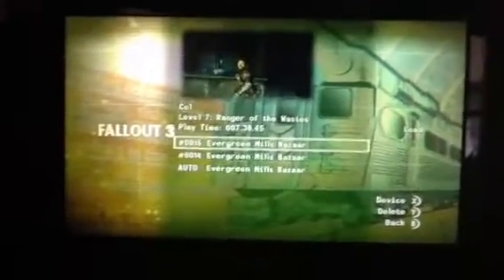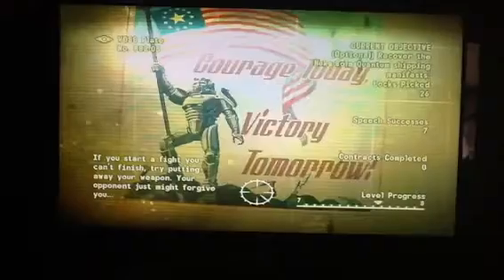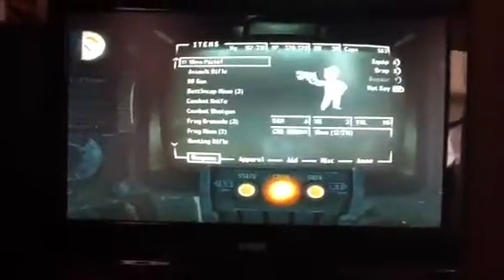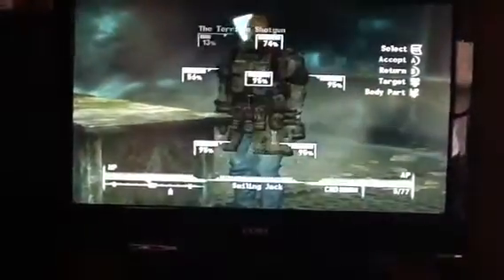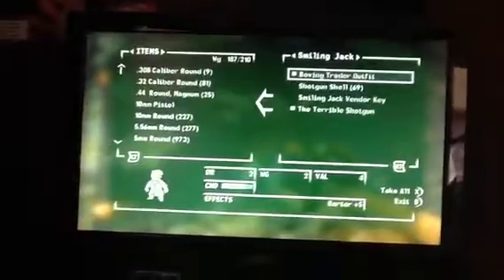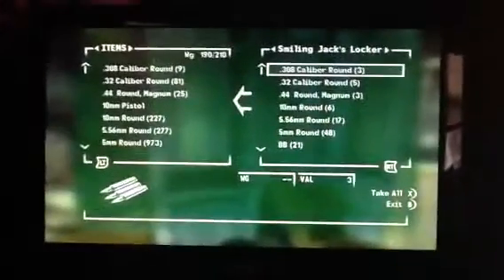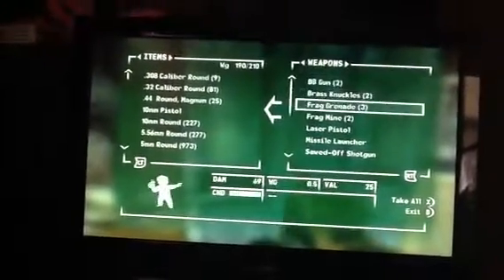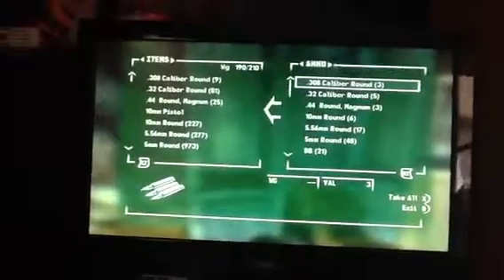The Terrible Shotgun and Bobble head (Barter)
In Evergreen Mills Bazaar which is located inside Evergreen Mills. Also there is a Super Mutant Behemoth outside. Don't let him out of hide cage, Else u dead!!